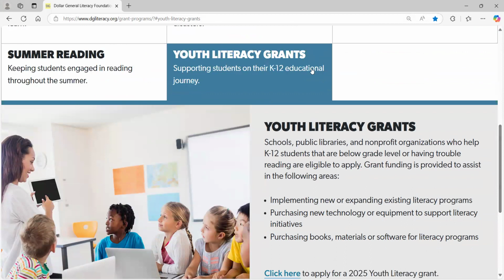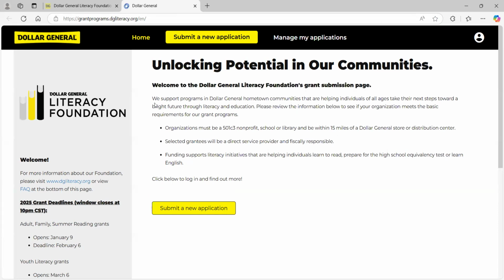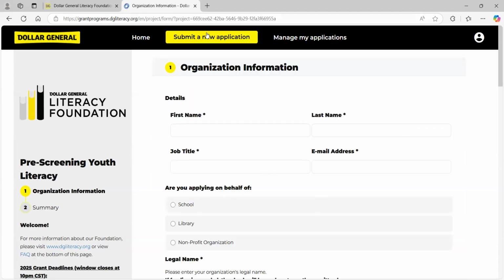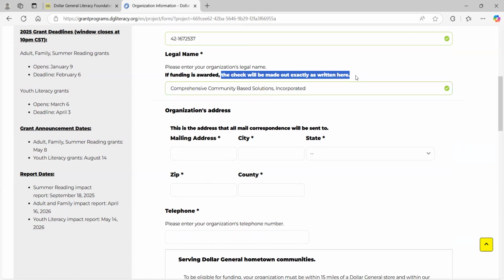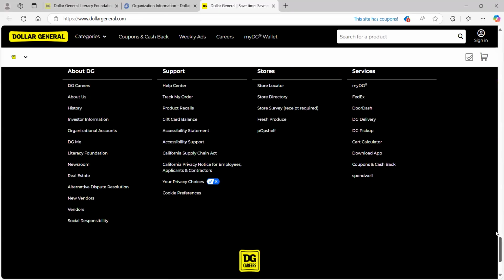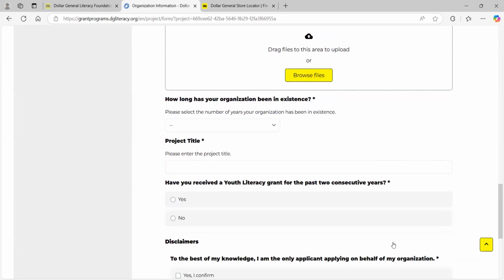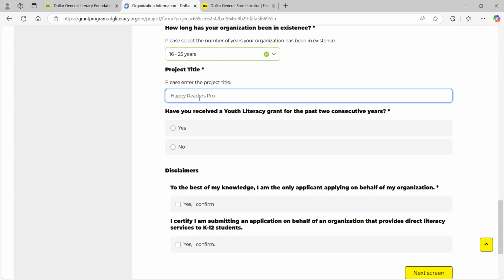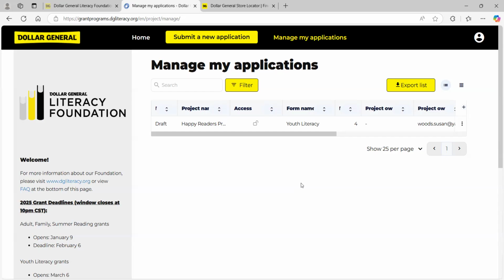Dollar General Literacy Foundation - Prescreen Grant Application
WATCH + LEARN!
Watch me complete the steps to submit a prescreen grant application to the Dollar General Literacy Foundation to apply for grant money for a Youth Literacy Program.

I demonstrate the steps to completing all of the questions required to submit the prescreen grant application.
This YouTube channel provides content and software simulations around starting, funding, managing, starting, reinstating, and investigating 501(c)(3) nonprofit organizations. You will also learn how to complete the Form 1023: Application for Recognition of Exemption to earn 501(c)(3) nonprofit status.
ABOUT SUSAN WOODS, MBA
Susan completes the “Form 1023: Application for Recognition of Exemption” for clients across the United States to help them earn 501(c)(3) nonprofit status to offer community services using tax-free money. Since 2010, Susan has maintained a 100 percent approval rating from the Internal Revenue Service on behalf of her clients.

Susan also teaches online classes to help nonprofit professionals start, fund, manage, sustain, and reinstate 501(c)(3) nonprofit organizations.
Susan Woods completed the Nonprofit Management Certificate Programs at the following universities:
** Duke University
** Winthrop University
** Wake Forest University
Susan is also a three-time graduate of Winthrop University earning the following credentials:
Susan's career in training and development started as a high school business education teacher and progressed to include teaching at several community colleges and ultimately at several corporations such as Sprint, IBM, Duke Energy, Bank of America, and Wells Fargo, N.A. in the learning and development divisions.
My name is Susan Woods, I'm a content creator, entrepreneur, and nonprofit consultant!